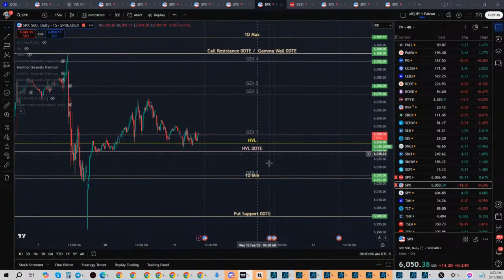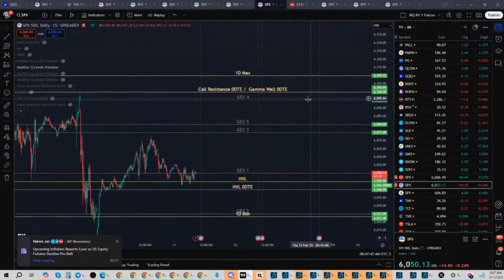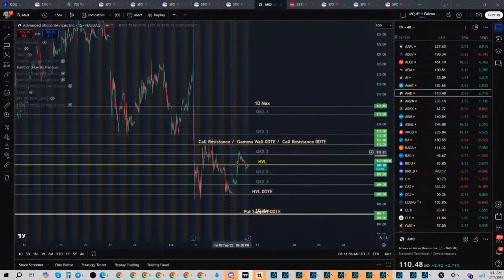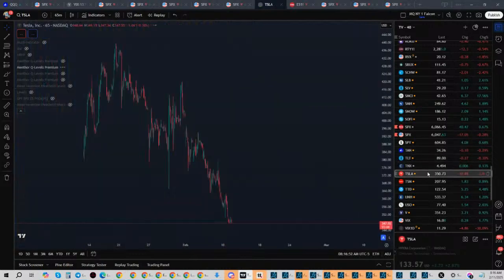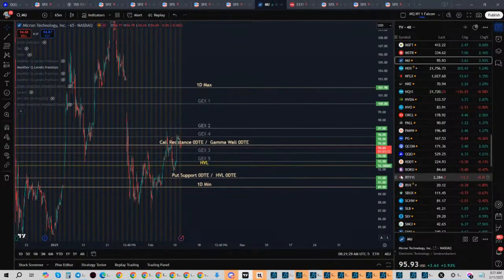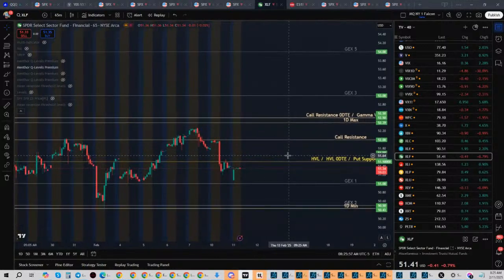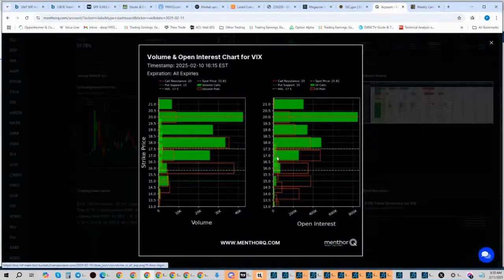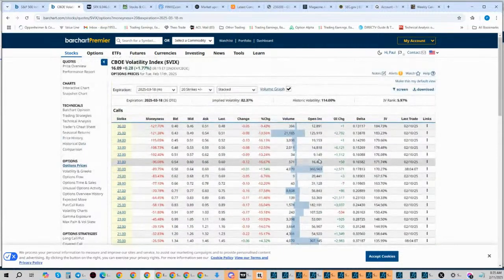SPX Daily Plan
In this session we look at:

- Gamma levels at key strike prices - showing us where major options positions could create support or resistance
- How market maker hedging activity might affect price movement throughout the day based on these gamma positions
- Key price levels to watch for potential trading opportunities, based on where the largest gamma exposures exist
- How options positioning could affect market volatility and price action

This helps traders understand:

- Where the market might find support or resistance
- Which price levels could act as magnets due to gamma exposure
- When the market might see increased volatility

Risk Disclosure

Testimonials